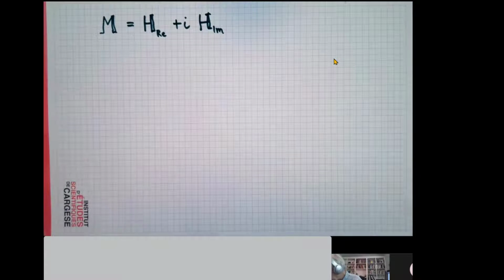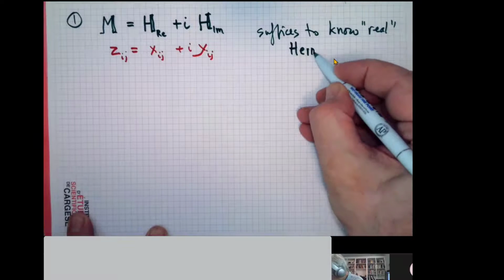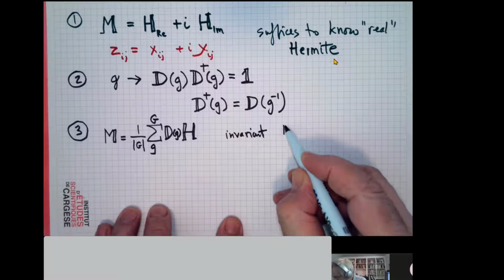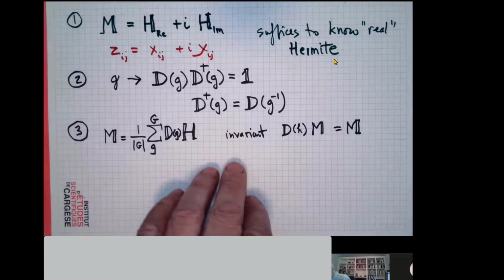4.2 Whence "orthogonality"?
The ideas:observables are Hermitian;matrix reps are unitary;average over the group to extract invariants.A matrix rep forms a complex unit vector, hence "orthogonality"

Predrag Cvitanović
YouTube.com/playlist?list=PLVcaOb64gCp-kiHPEAzHg4qrpVYrRuJUg

May 18 to Aug 6 2021, MS Teams Meeting TT 12:30 - 2:40